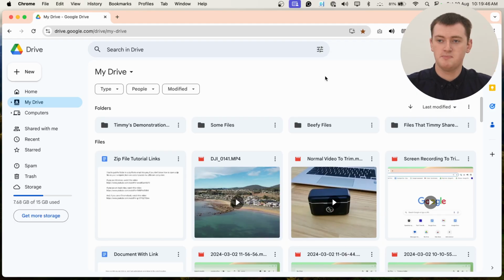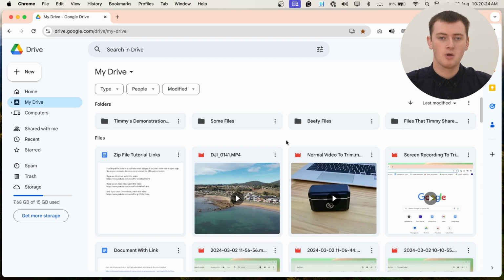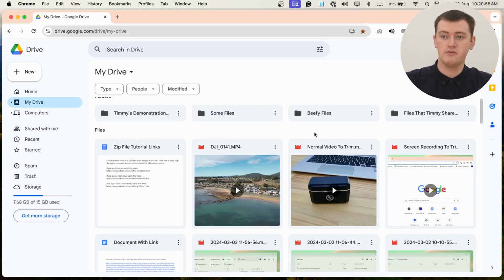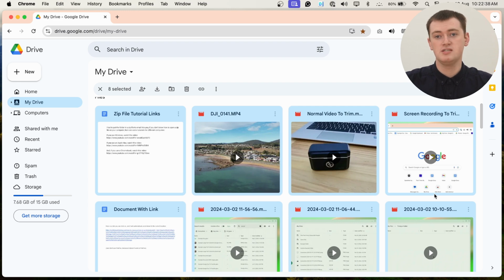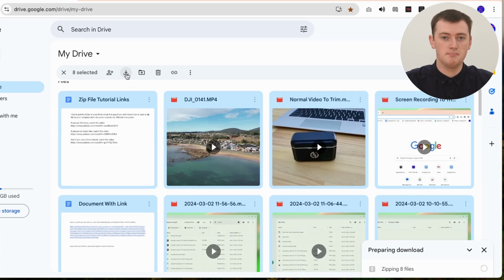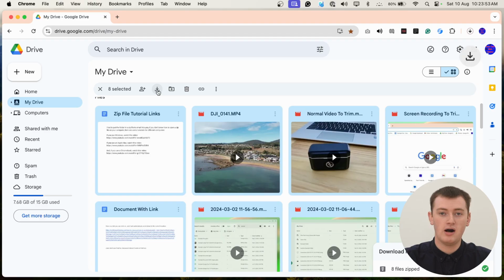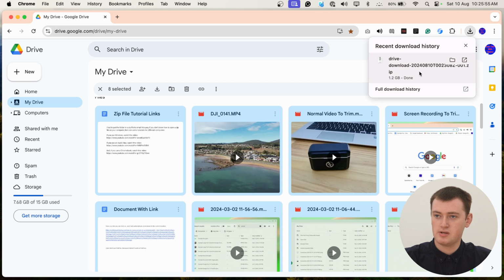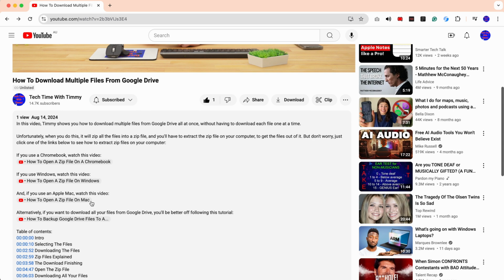How To Download Multiple Files From Google Drive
In this video, Timmy shows you how to download multiple files from Google Drive all at once, without having to download each file one at a time.

Unfortunately, when you do this, it will zip all the files into a zip file, and you'll have to extract the zip file on your computer, to get the files out of it. But don't worry, just click one of the links below to see how to extract zip files on your computer:

Alternatively, if you want to download all your files from Google Drive, you'll be better off following this tutorial:

Table of contents:
00:00:00 Intro
00:00:10 Selecting The Files
00:02:52 Downloading The Files
00:02:59 Zip Files Explained
00:03:58 The Download Finishing
00:04:47 Open The Zip File
00:06:03 Downloading All Your Files